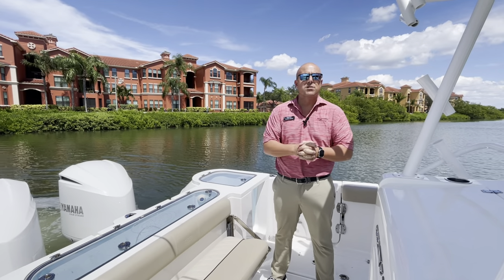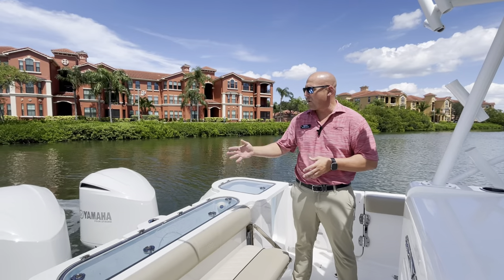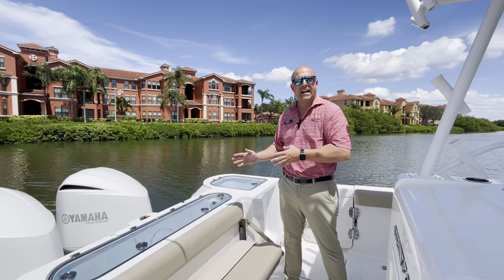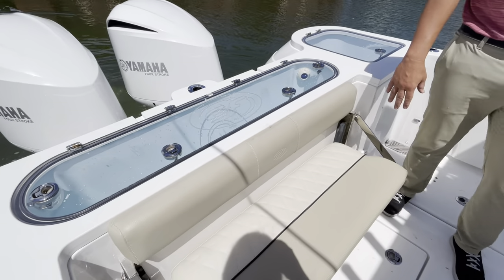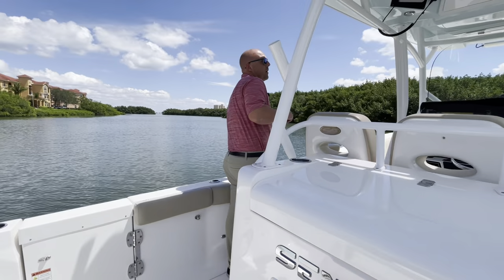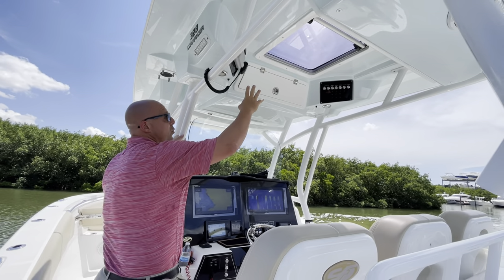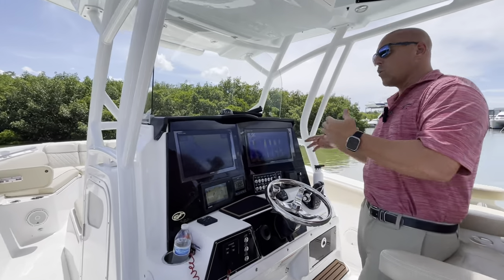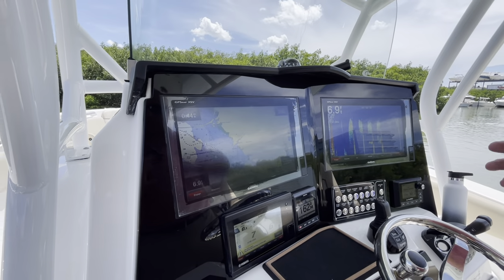Check Out This Fresh Trade - Sea Fox 328 Commander Available at MarineMax Clearwater!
This 2018 Sea Fox 328 COMMANDER is a true champion in the world of center console boats! This exceptional vessel has been meticulously designed and crafted with the utmost attention to detail, ensuring an unparalleled boating experience.